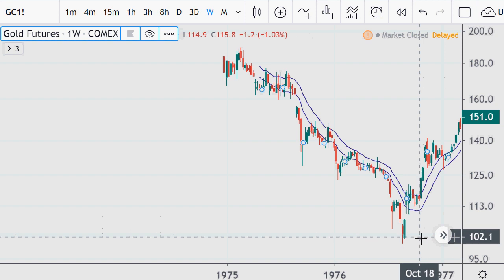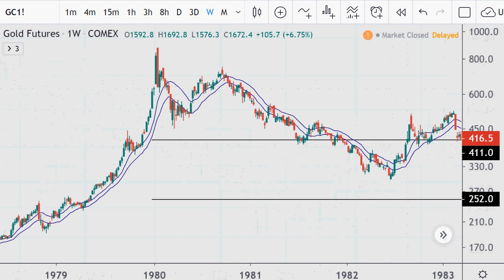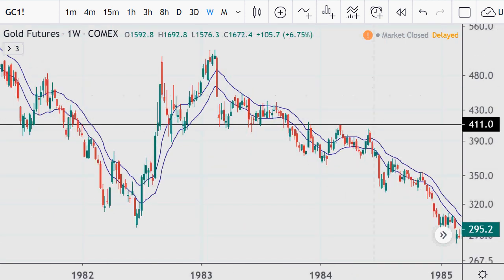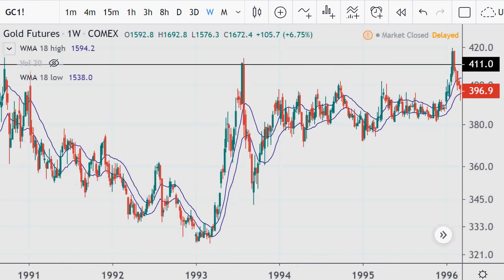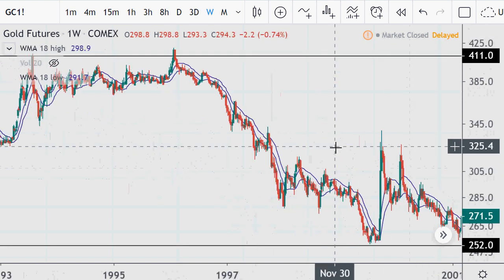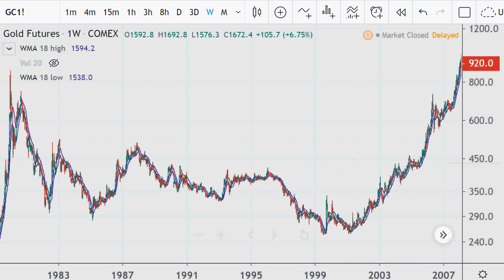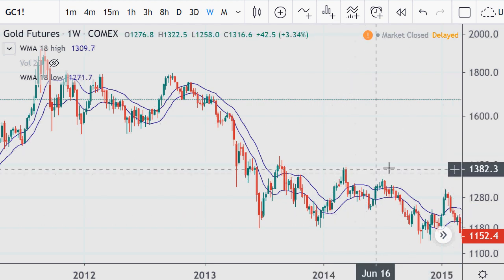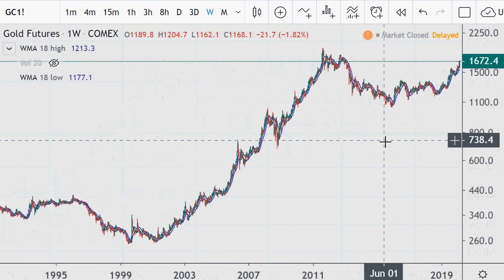Looking back at over 40 years on the Gold Weekly Chart